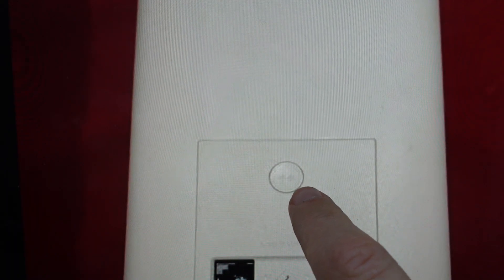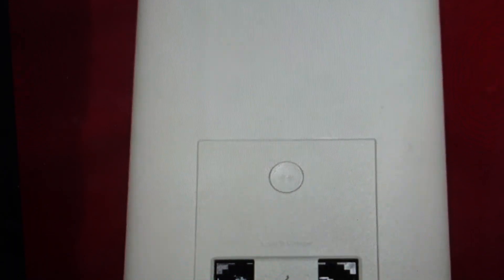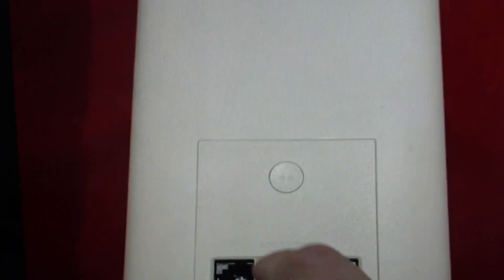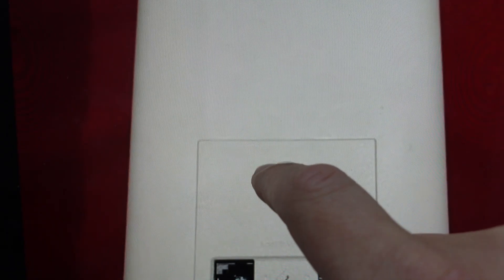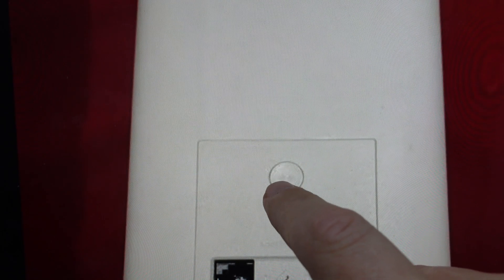Hard Reset Rogers Ignite XB8 Gen 3 WiFi Modem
How to troubleshoot or setup starting with a force hard reset of a Rogers Ignite XB8 Generation 3 Modem to factory default settings if it is not working or not connecting or if it is frozen or not responding, the factory reset is a good troubleshooting step. You can also restore the factory settings to setup your device as new. Found in the Rogers Ignite XB8 Gen 3 Modem user manual.
Need a new modem router? This one is rated 5 stars on Amazon